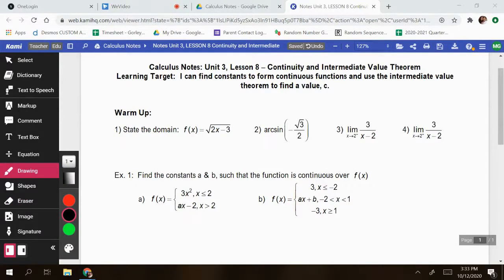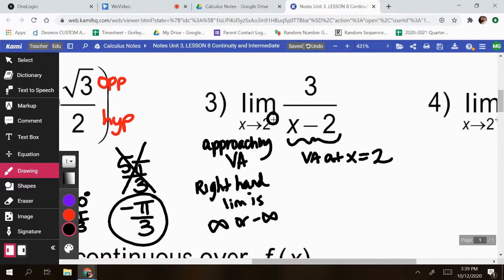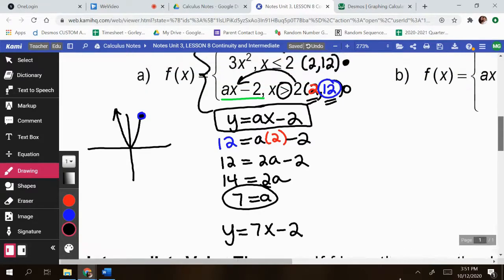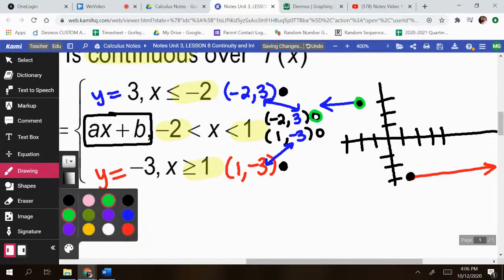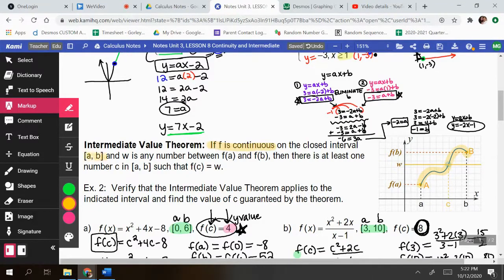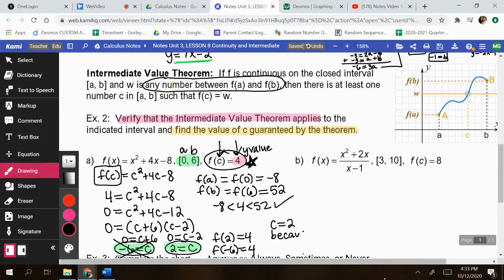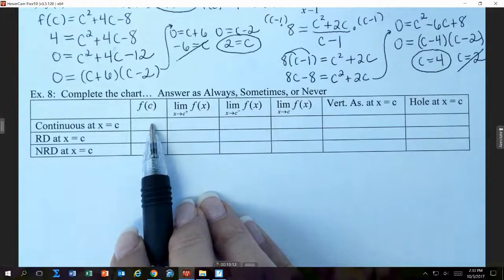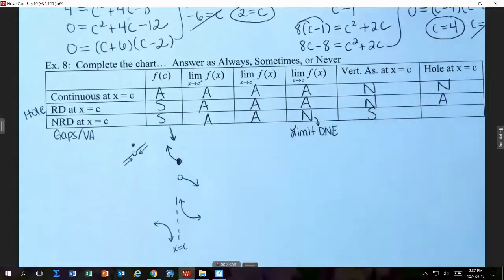Unit 3 Lesson 8 Calculus